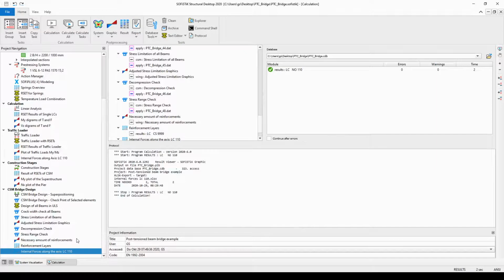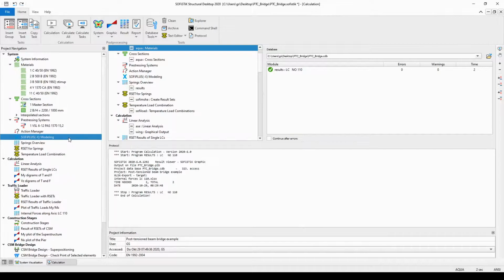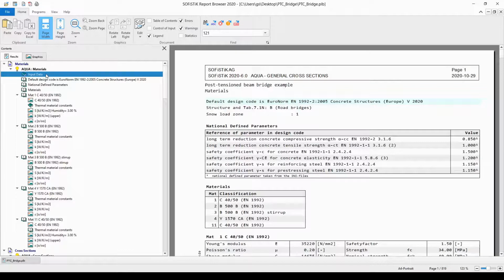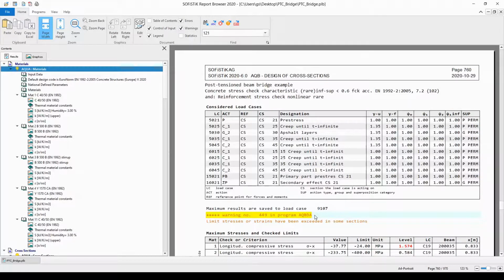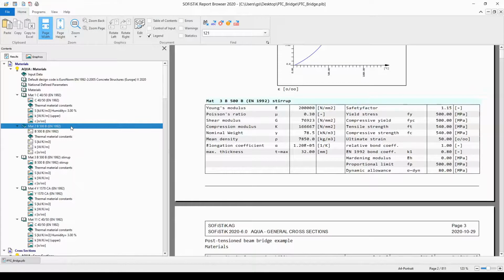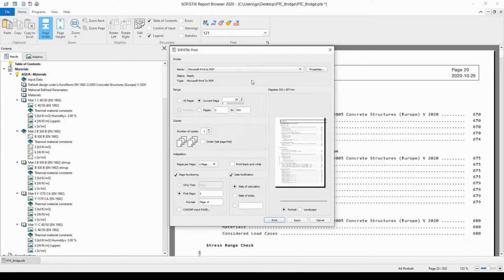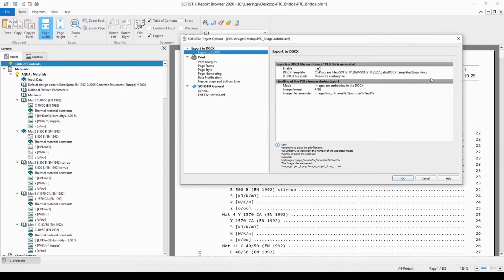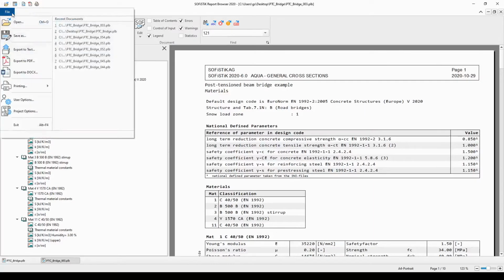Bridge Design Training #15 - Report Browser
In this part of our SOFiSTiK Bridge Design Training we show you how to use the Report Browser to create your project report. We will follow this up with exporting the report as a .docx-file (Microsoft Word).

Our 16 Bridge Design Training Videos provide you with essential basic knowledge on bridge design with SOFiSTiK software featuring numerous practical examples to help you use SOFiSTiK software efficiently.

Content:
00:00 Creation of the Overall Report
17:14 The WORD DOCX Format